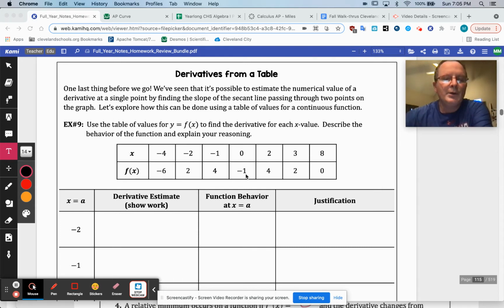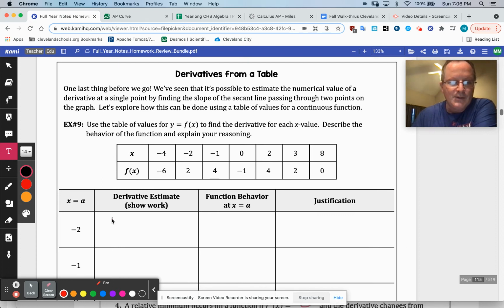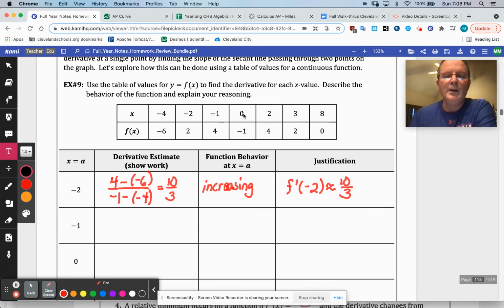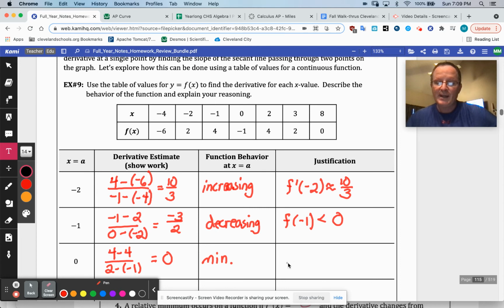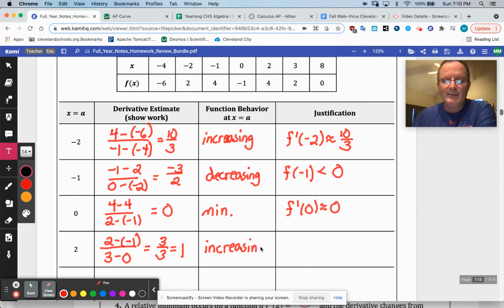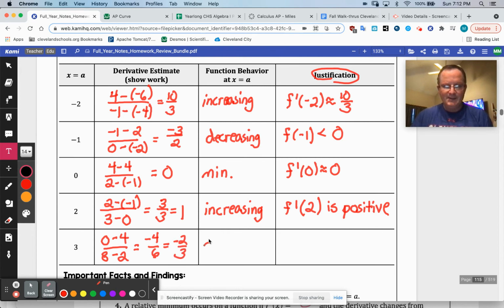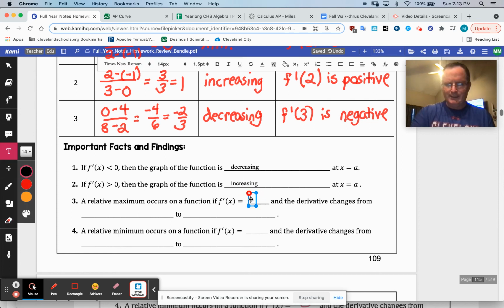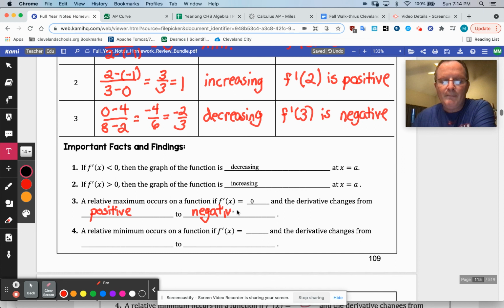Lesson 2.3 - Example Nine